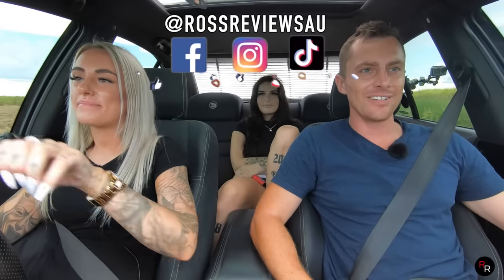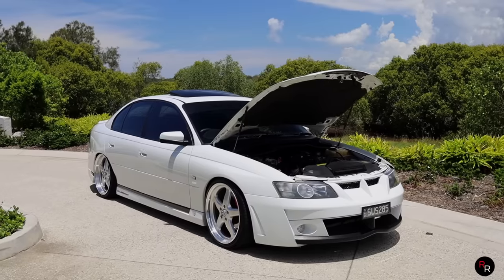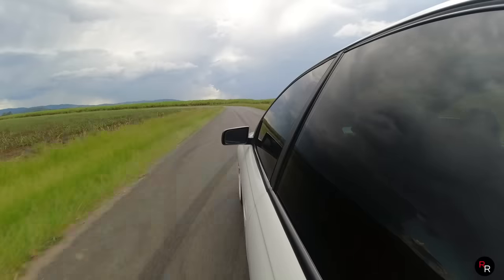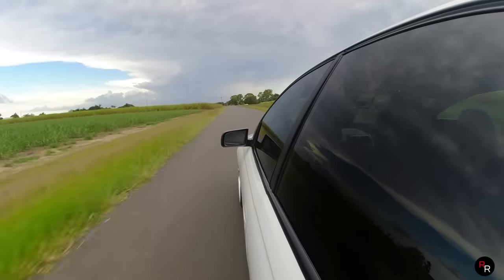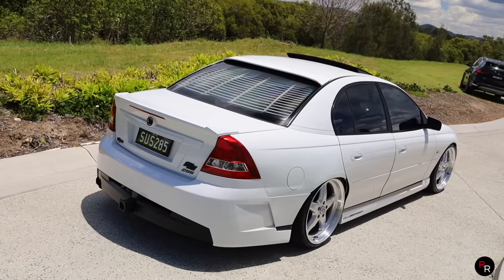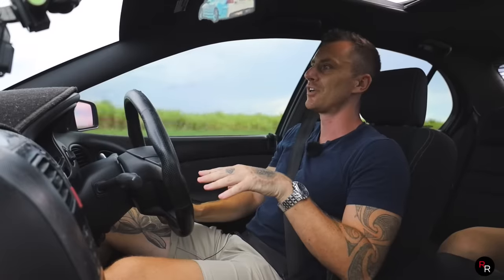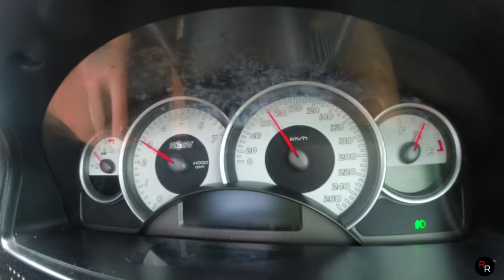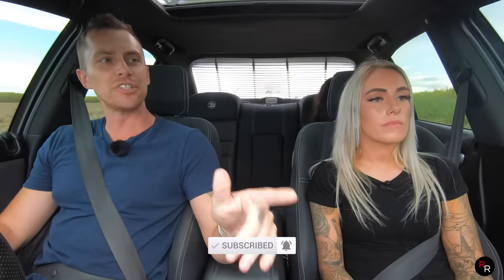I Met A Crazy Car Girl Who Owns This VY HSV! This Is What Happened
Welcome to another Episode of Ross Reviews AU on this weeks Video we hang out with HSVIP (aka Chloe) she owns this Awesome VY HSV Clubsport.. Manual, Sunroof, LS1.. this thing really snaps necks.